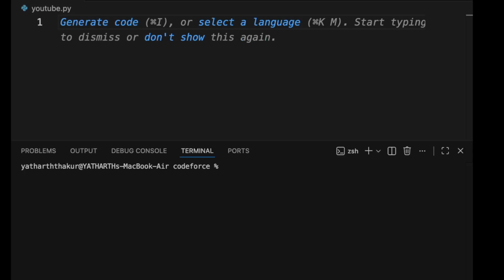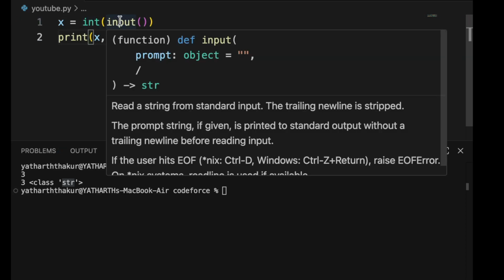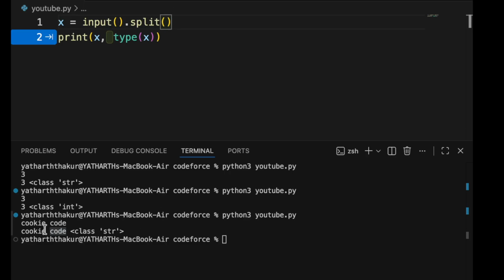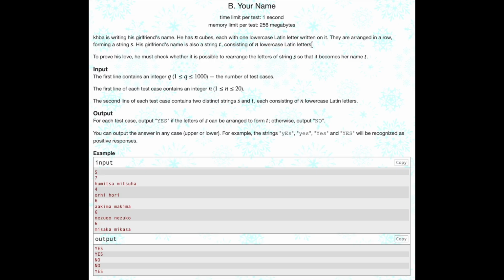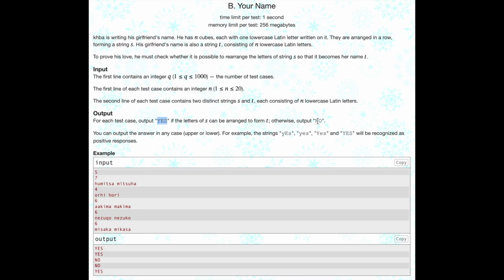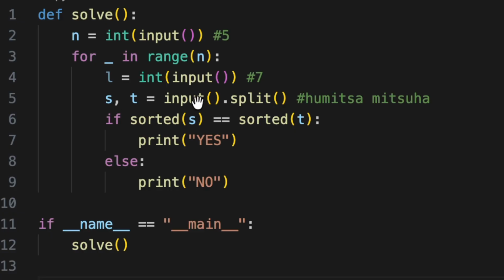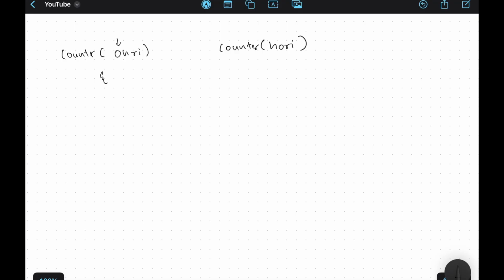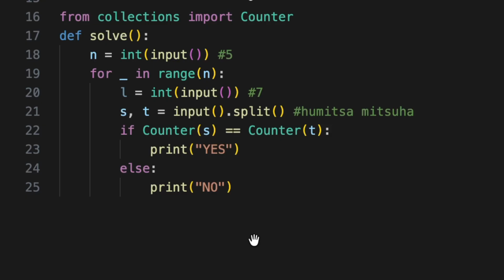Codeforces B – Your Name | Python Solution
Problem: Your Name
Platform: Codeforces
Difficulty: B
Language: Python

In this video, I explain the Codeforces problem "Your Name"
(Codeforces B) with a clean and beginner-friendly Python solution.